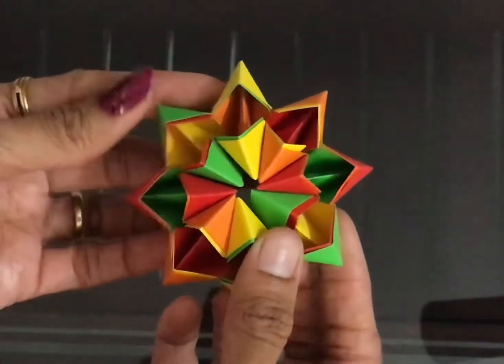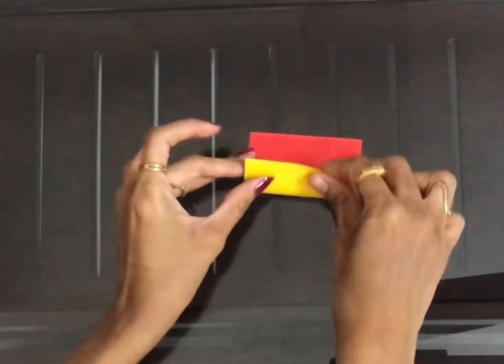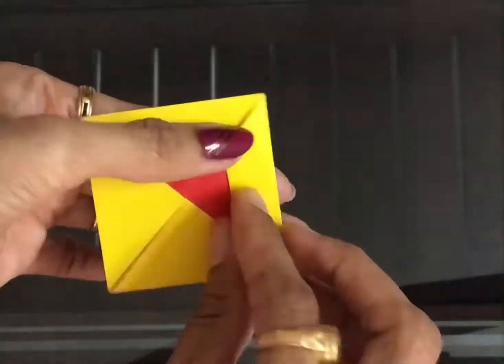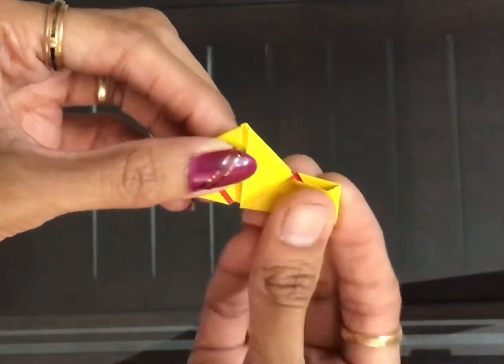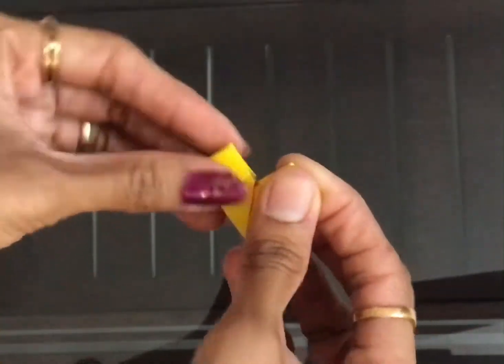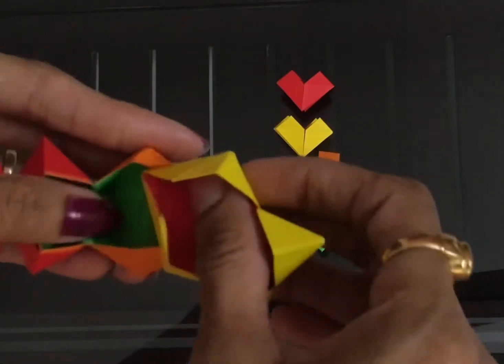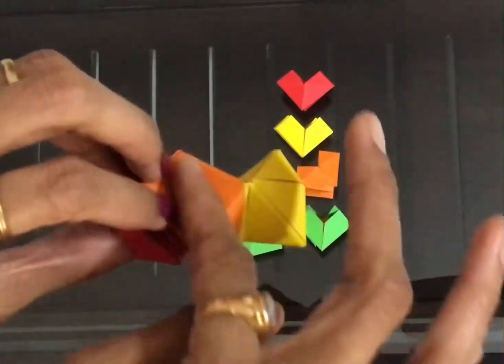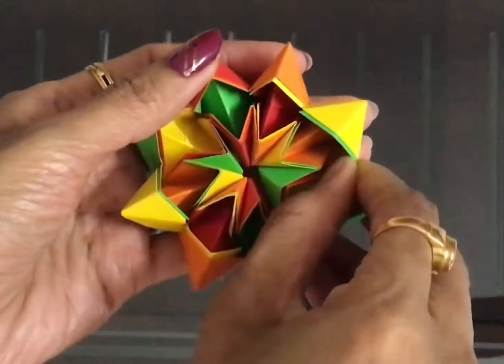Origami Infinite rotating toy, action origami, simple paper crafts, diy toys | Origami Ocean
Demonstration of Origami Infinite Rotating toy. This toy is made using eight (8) modules. For making it more secured you can use little bit of glue while attaching the modules.